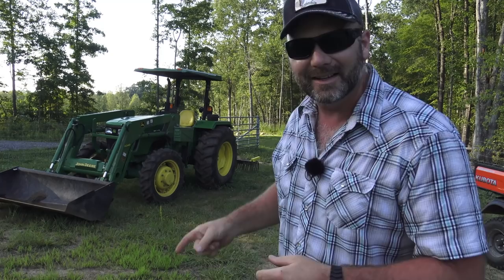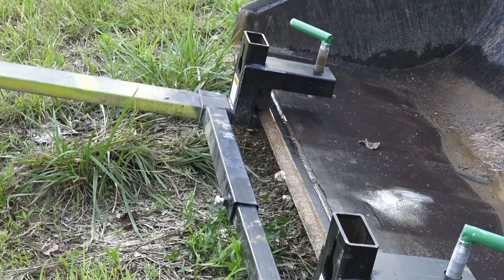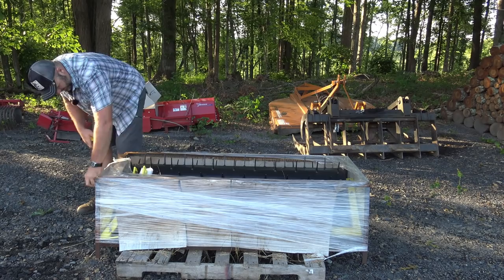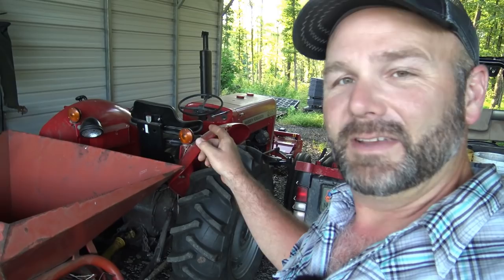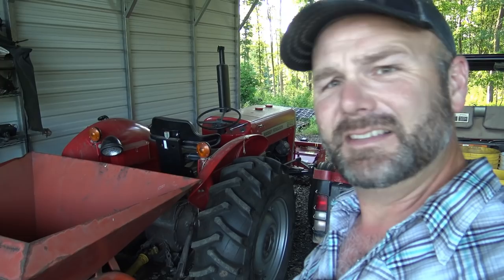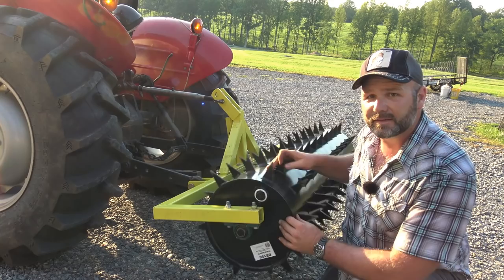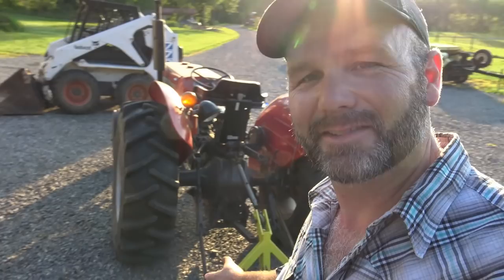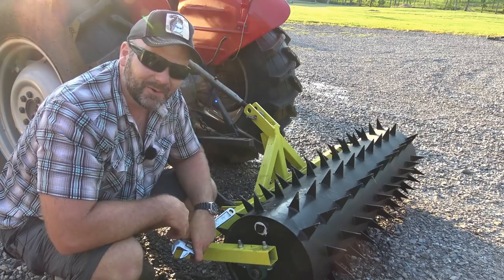Simple cheap solution to keep lawns and pastures healthy all season! Tool Tuesday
Simple solution to keep you lawn and pastures healthy all season...Tool Tuesday!